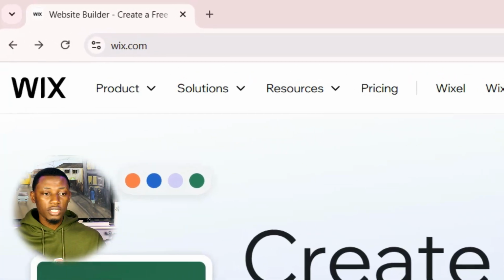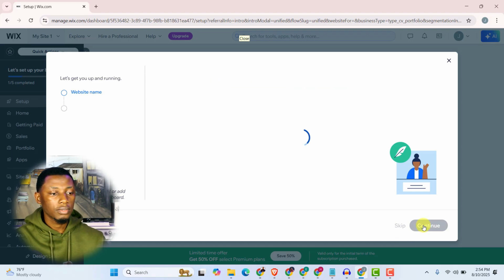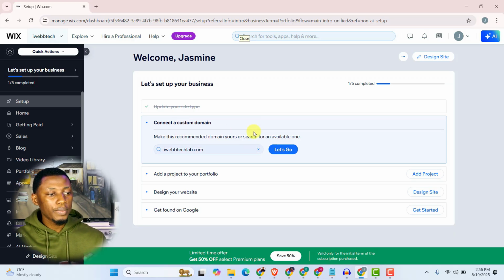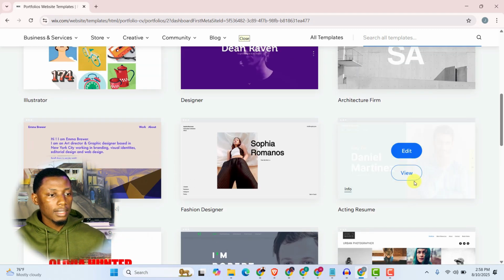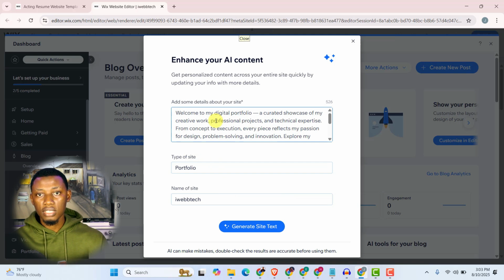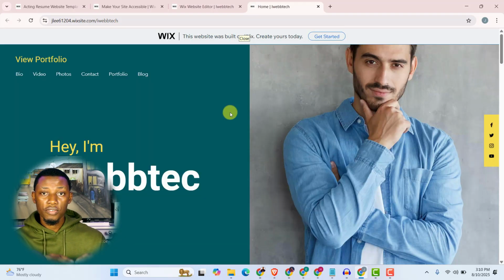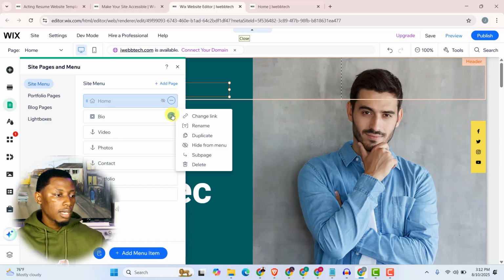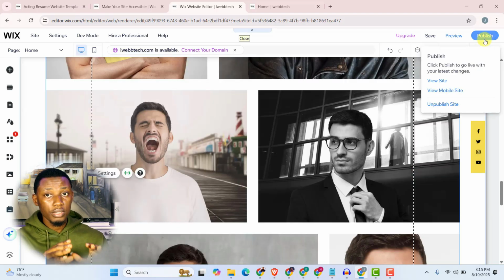Create a Free Website with Wix | Free Domain & Lifetime Hosting (Step-by-Step)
Create a free website with Wix — including a free domain & lifetime hosting — in just minutes! This beginner-friendly Wix tutorial walks you through every step to launch your own site without coding. 🚀

In this video, you’ll learn:

1. How to sign up for Wix free plan
2. Choosing & customizing a professional template
3. Adding pages, images, and content easily
4. Publishing your site with a free Wix domain
5. Getting more professional hosting

💡 Why use Wix?
1. Beginner-friendly drag-and-drop builder
2. No coding required
3. Free forever option with hosting included

create free website with Wix, Wix free domain, free hosting for life, Wix tutorial for beginners, build a website without coding, Wix website builder tutorial, free website creation, lifetime hosting free